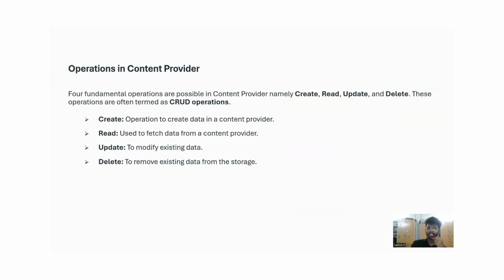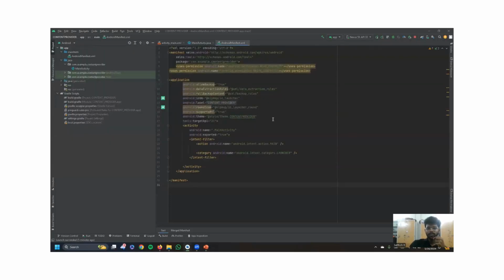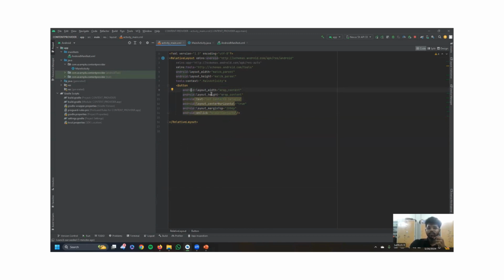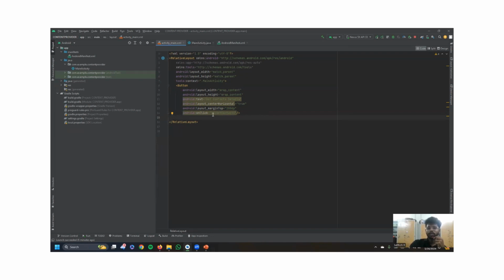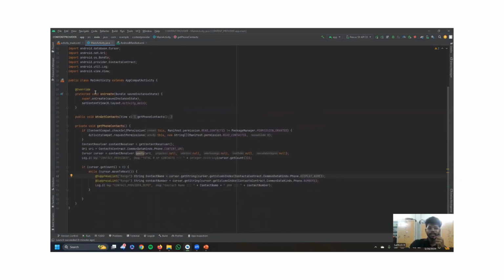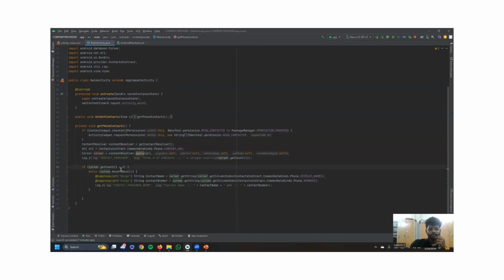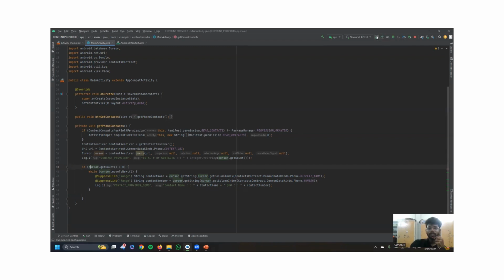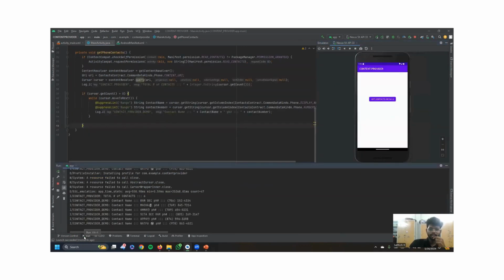CONTENT_PROVIDER IN ANDROID APPLICATION